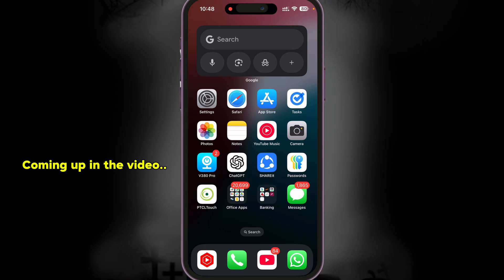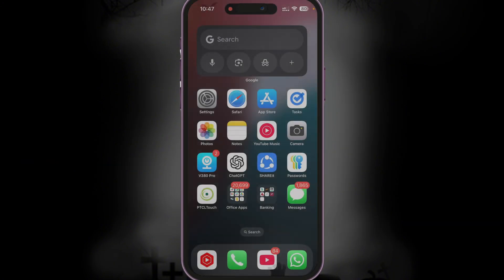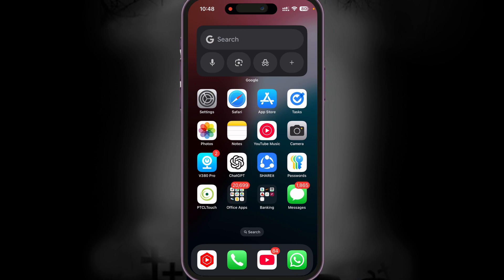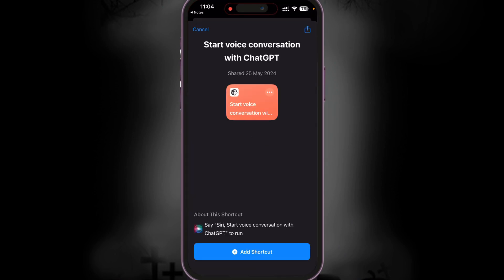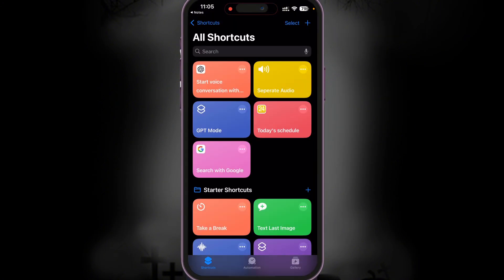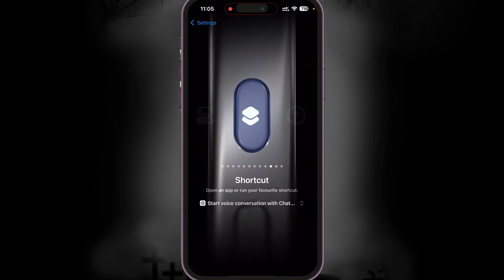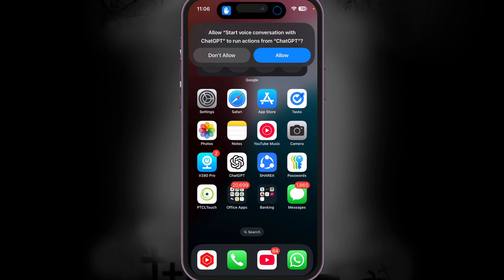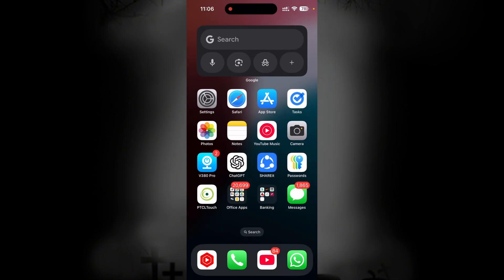Use ChatGPT 4o as Your iPhone Assistant Instead of Siri | Replacing Siri with Chat GPT on iPhone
In this video, we explore how to enhance your iPhone experience by integrating ChatGPT-4o as your personal assistant replacing Siri, offering a more conversational and intuitive alternative to Siri. We’ll guide you through the setup process, demonstrate its capabilities, and discuss the benefits of using ChatGPT-4o on your device.

ChatGPT-4o
Siri alternative
iPhone assistant
Replace Siri
ChatGPT integration
AI assistant
iOS AI
ChatGPT setup
Siri vs ChatGPT
iPhone productivity
Voice assistant
ChatGPT tutorial
iPhone automation
AI technology
OpenAI ChatGPT
iPhone customization
Smart assistant
ChatGPT features
iPhone tips
AI chatbot